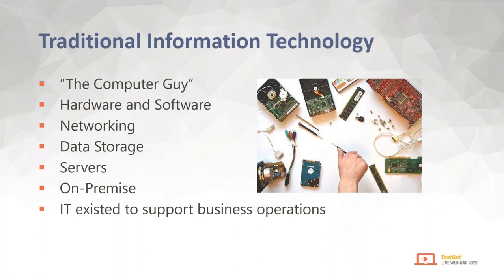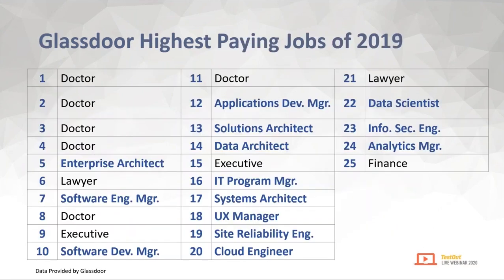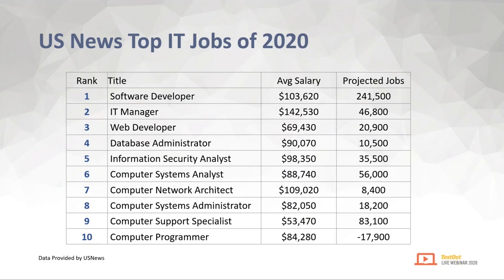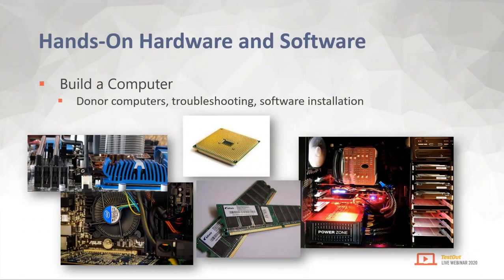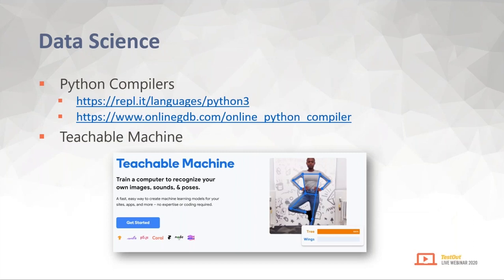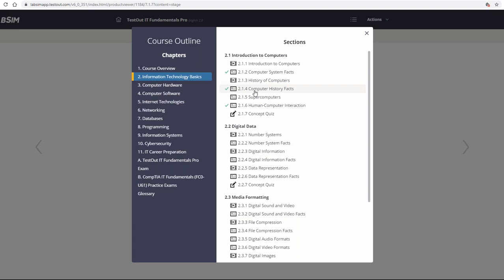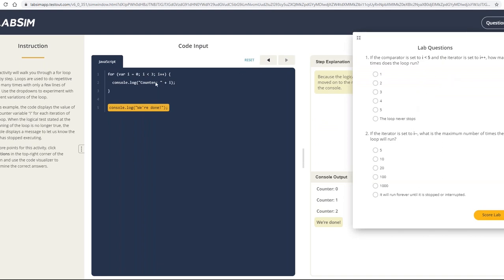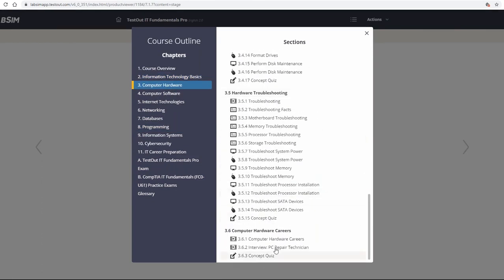Get Your Students Into IT! Top Careers and the New TestOut IT Fundamental Pro 2.0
Never has there been a brighter world of career opportunities in IT awaiting your students. There are many high-paying jobs in IT that are in high demand. How can you incite student interest in the possibilities for an exciting, high-paying job? Paul Miller, TestOut Lead Curriculum Developer, and Adam Keys, TestOut Product Manager, aim to answer these questions and more as we work to prepare the next generation of IT professionals.

We will also introduce you to one of our newest product updates. TestOut IT Fundamentals Pro v2 introduces students to a wide variety of Information Technology topics, provides them with a solid foundation for future learning, and helps them decide if one of the many IT career paths appeals to them.